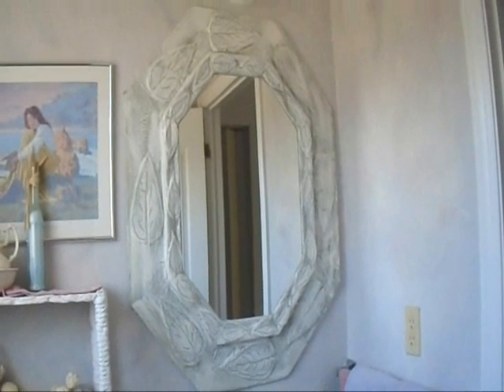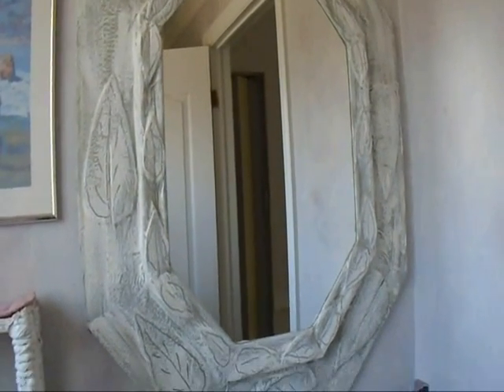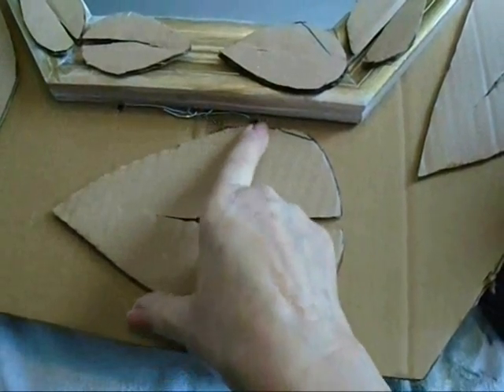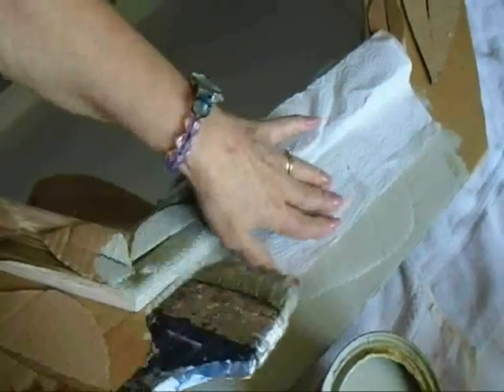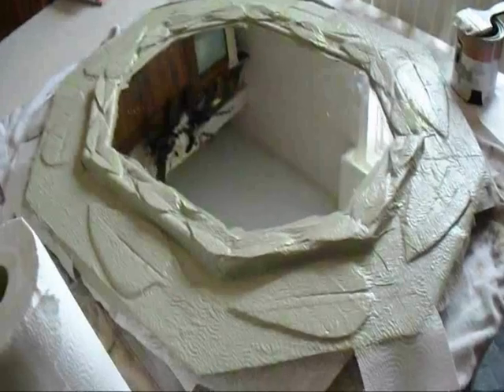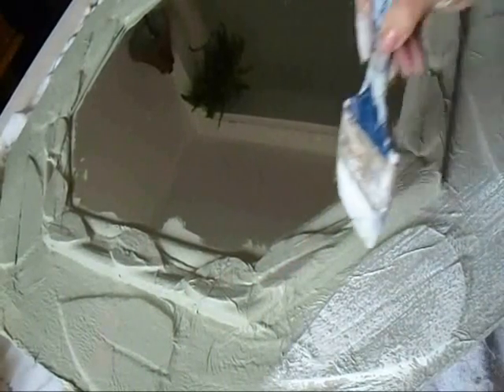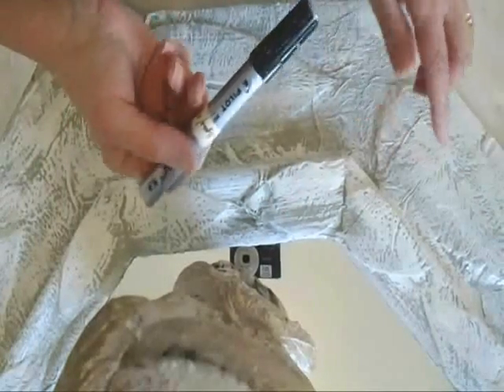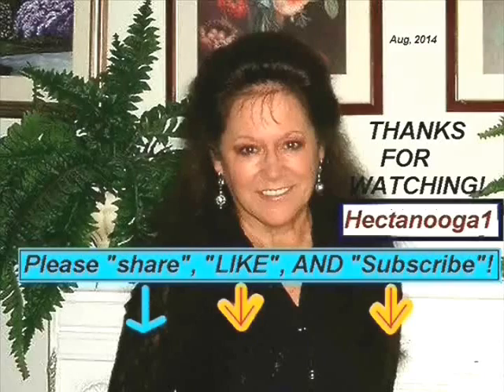PAPIER MACHE MIRROR FRAME, TRANSFORMATION, HOME DIY projects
How to make a large papier mache frame around a mirror.  I wanted a larger frame around a mirror, so I constructed one with cardboard and paper towels.